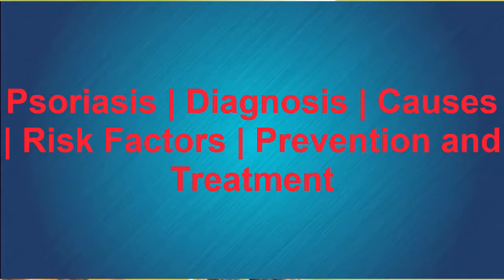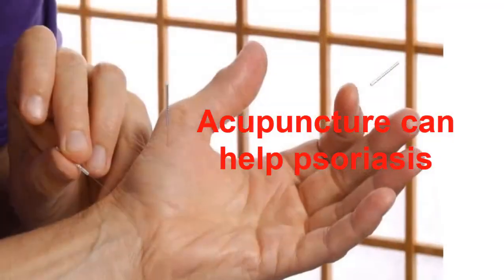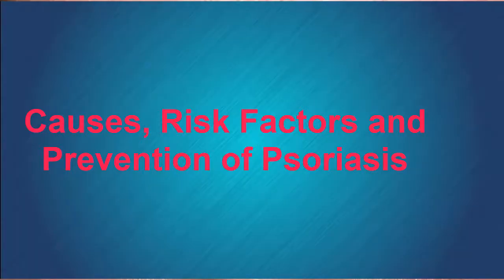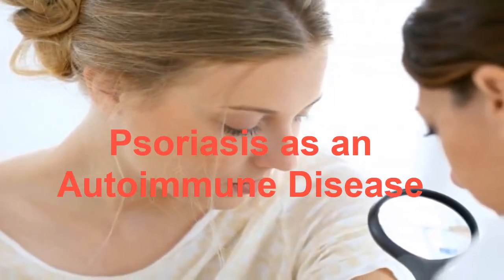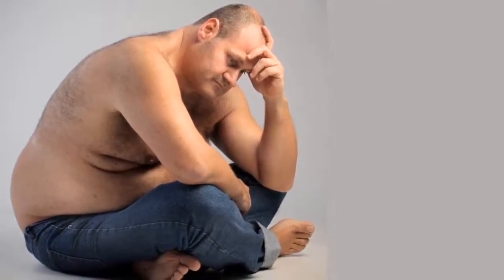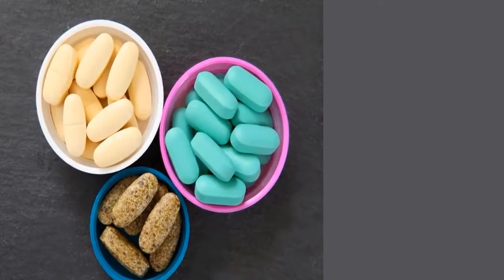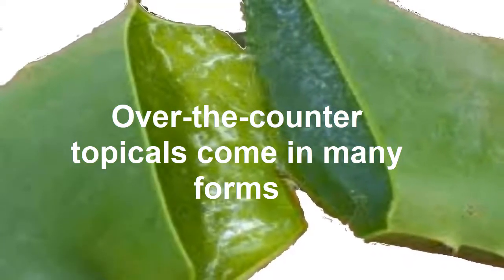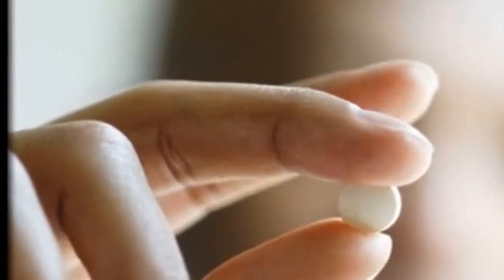All About Psoriasis | Diagnosis | Causes | Risk Factors | Prevention and Treatment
Diagnosis for Psoriasis

The dermatologist will examine the outer arms, legs, and scalp. The nails need to be examined because there may be visible pits in the nails that appear much like hammered brass when the disease is flared or active.

Causes, Risk Factors, and Prevention of Psoriasis

With normal, unaffected skin, the body takes 28 to 30 days to create new skin cells and shed dead ones.